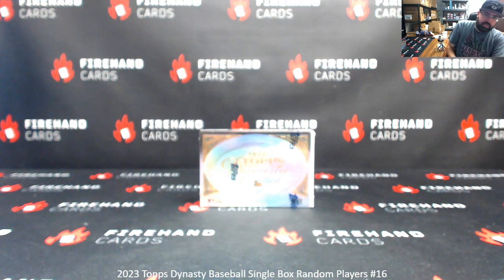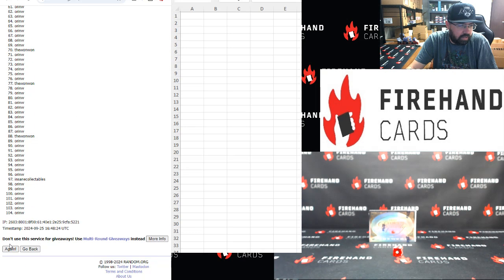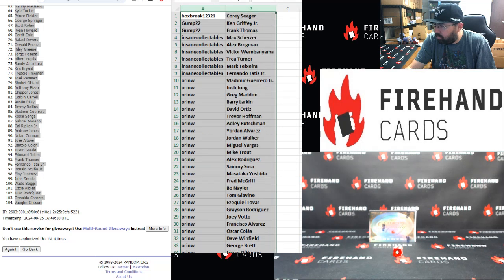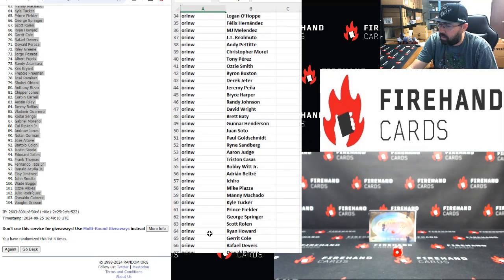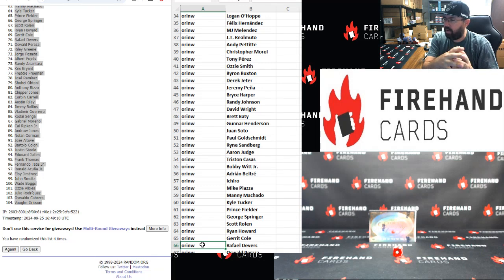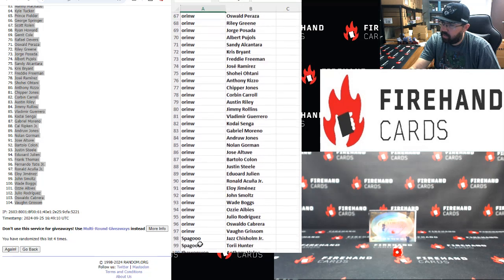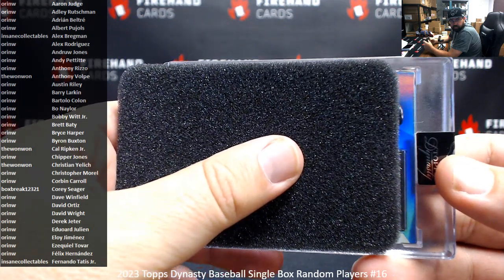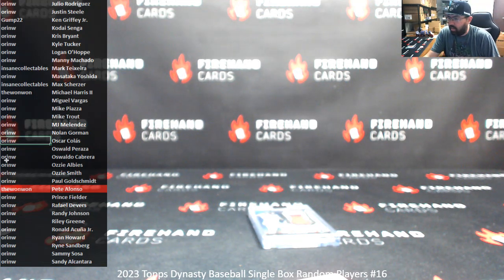9/25/2024 2023 Topps Dynasty Baseball Single Box Random Players #16